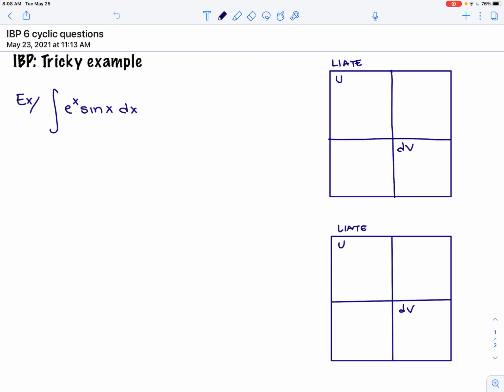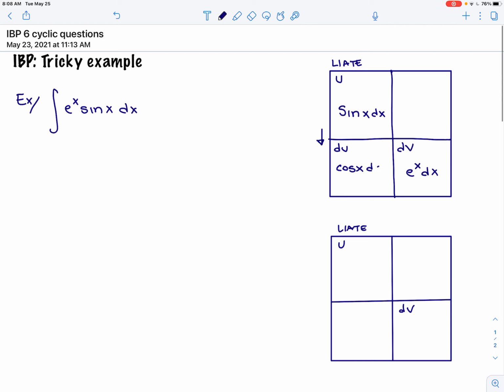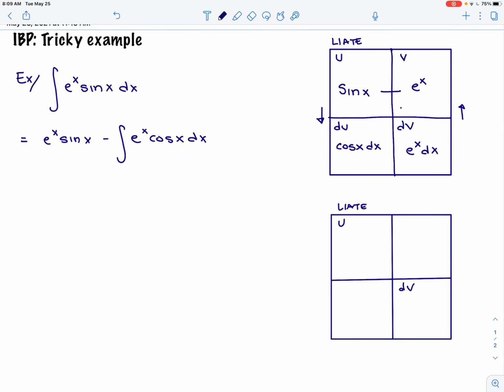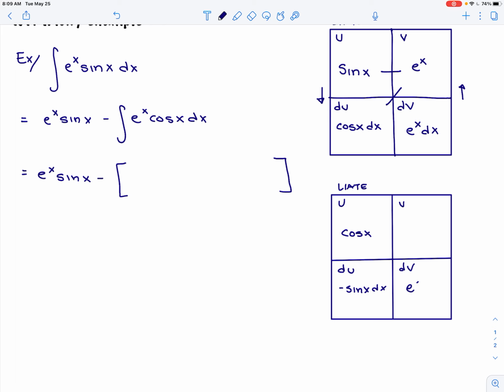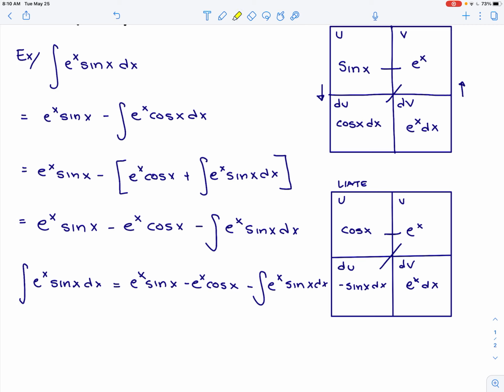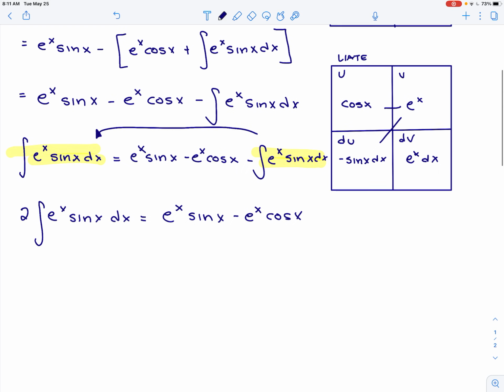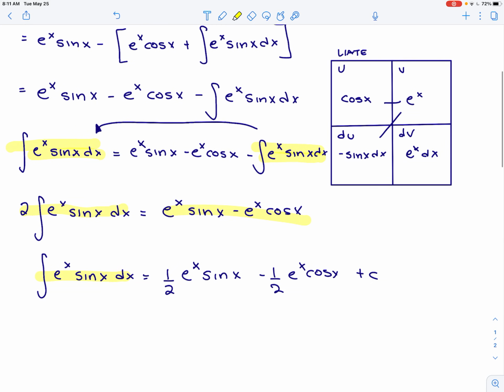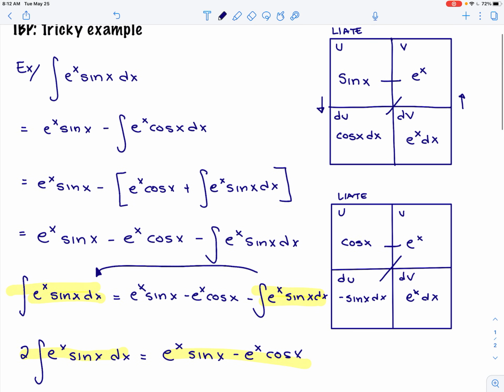Integration by Parts - part 5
Integration by Parts Cycling examples in calculus.